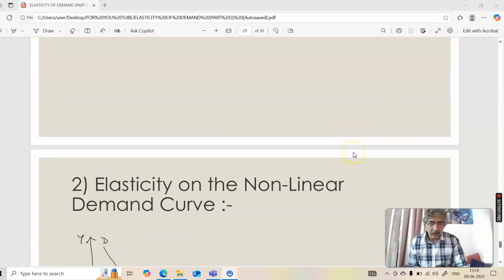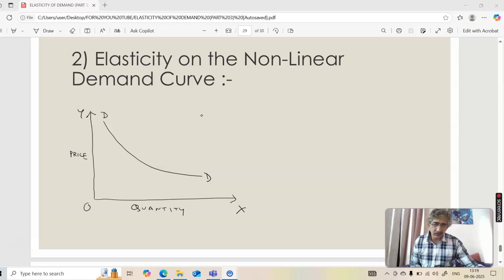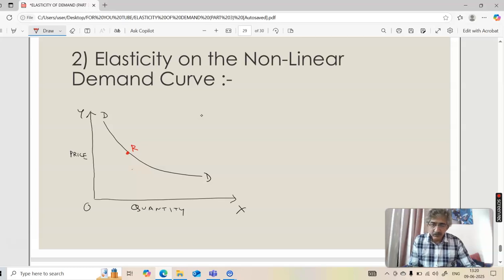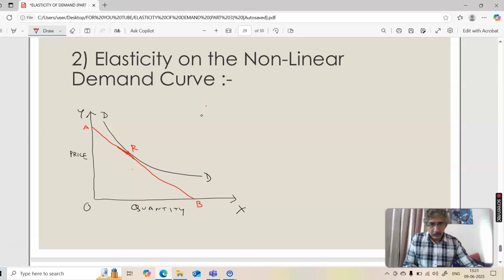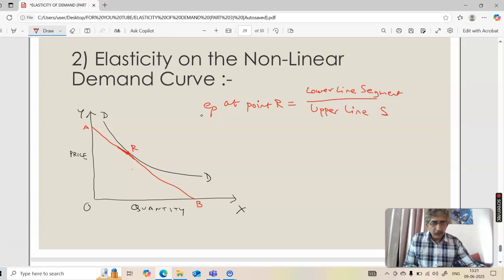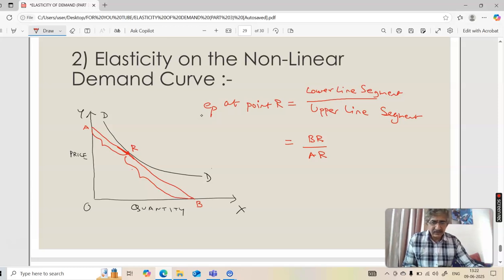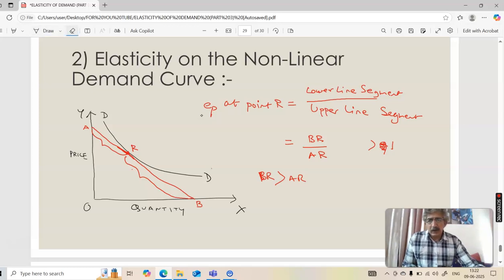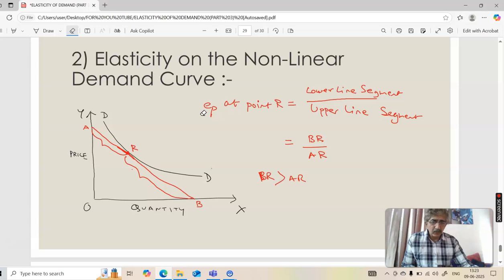How to calculate Price Elasticity of Demand on a Non-Linear Demand Curve by Point Method ?